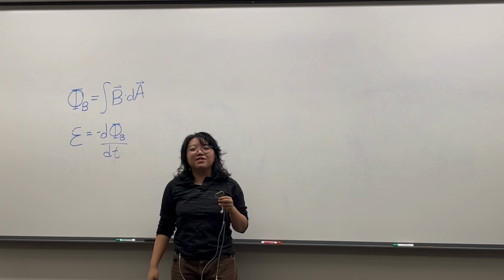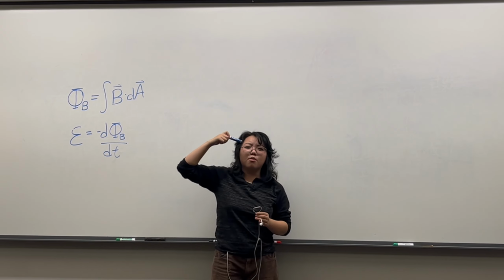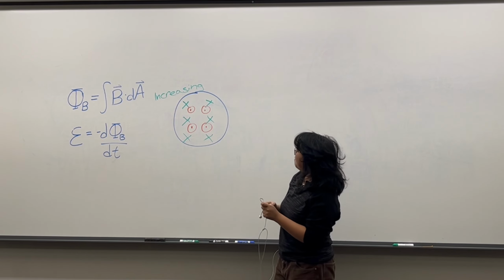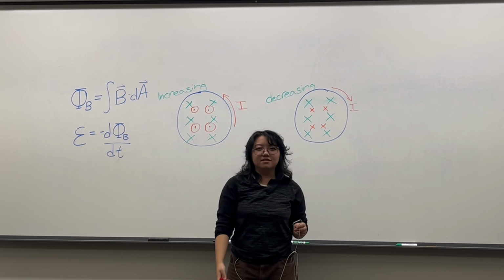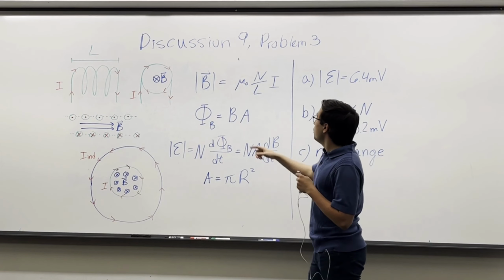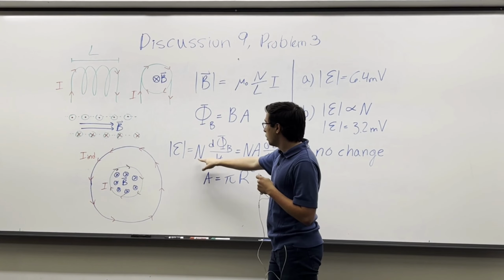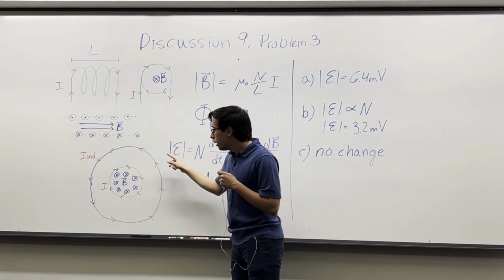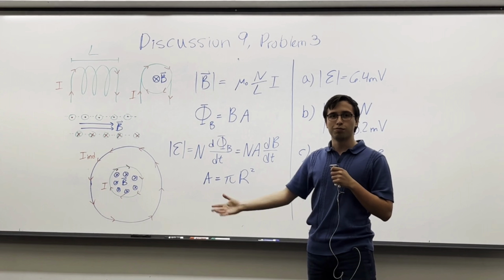PY 212 - Faraday and Lenz's Law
PLEASE FILL OUT THE LINK ON OUR CHANNEL OUR GRADE DEPENDS ON IT PLEASE.